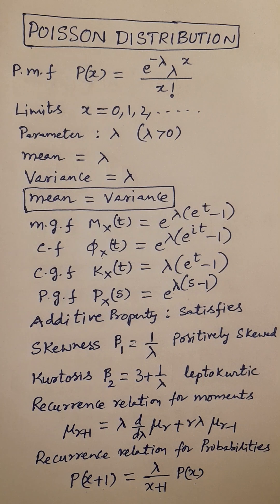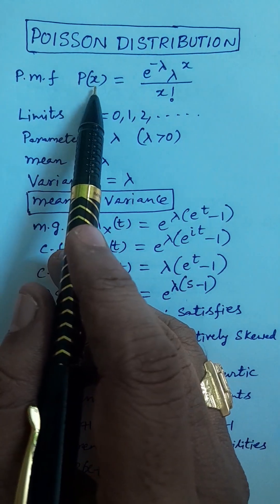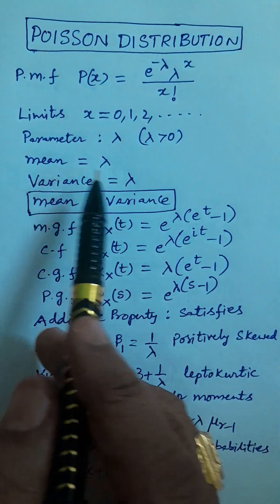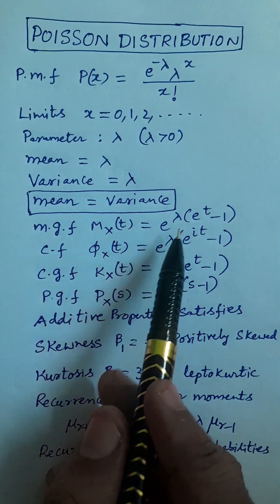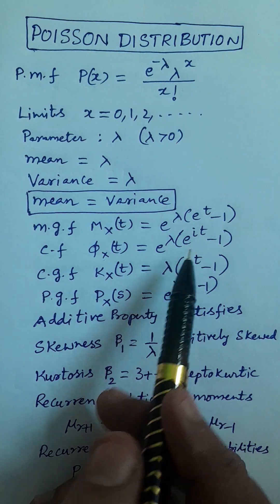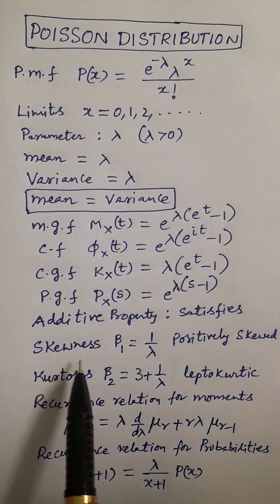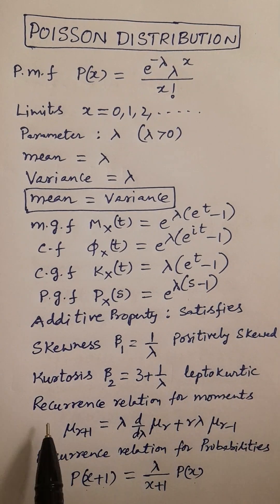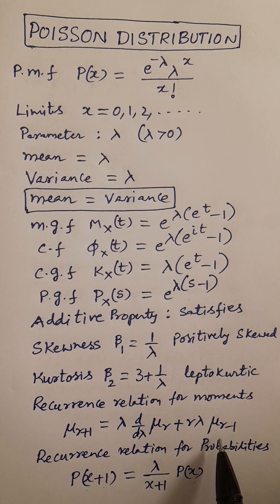Poisson Distribution at a glance for Statistics Students